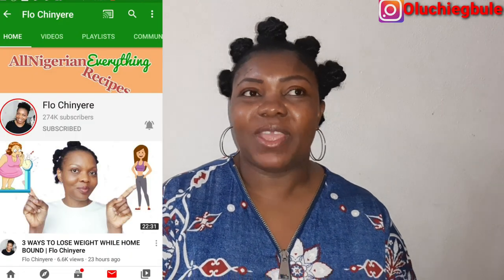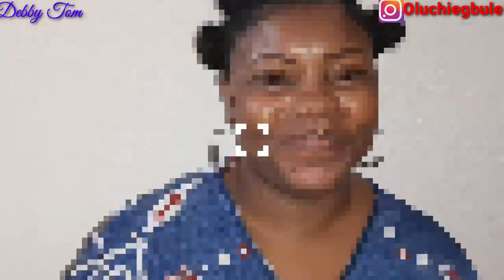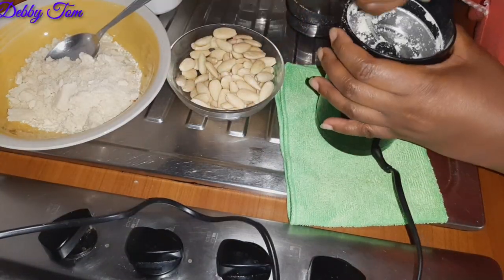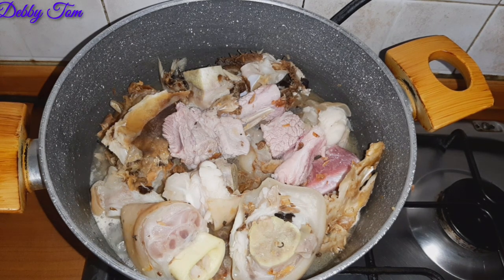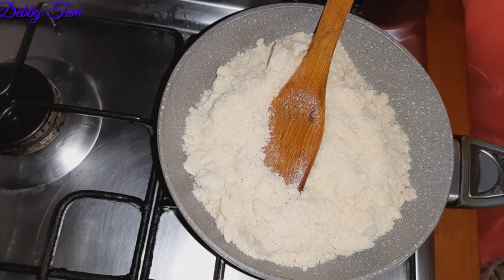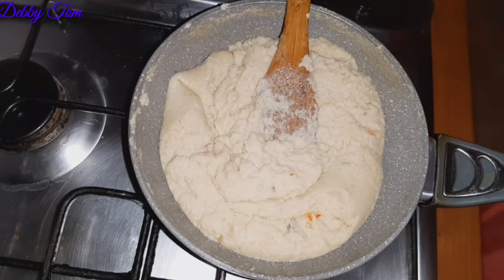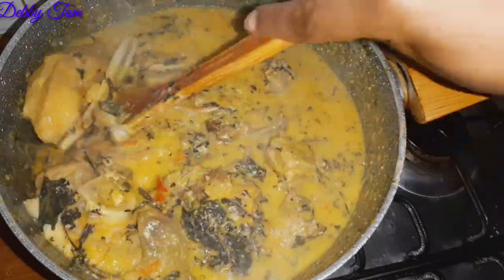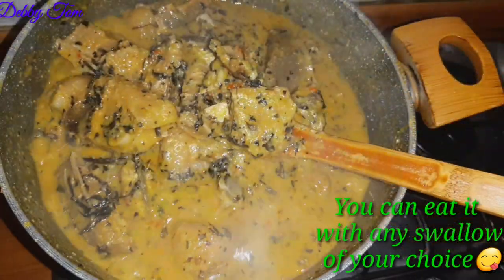HOW TO MAKE EGUSI SOUP USING ALMONDS|Inspired By FLO CHINYERE|Debby Tom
Hi lovelies! In this video I will showing you How I Made Egusi Soup using Almonds.
Here is the link to my African food unboxing

you can go and check out how she prepared her own almond soup.

Stay Strong and Stay safe